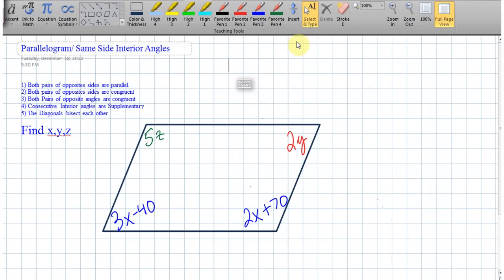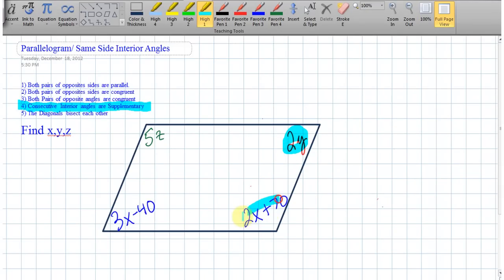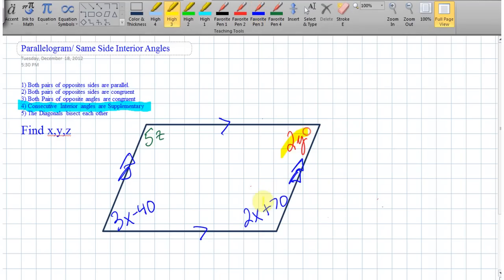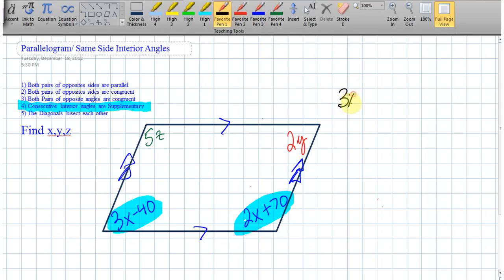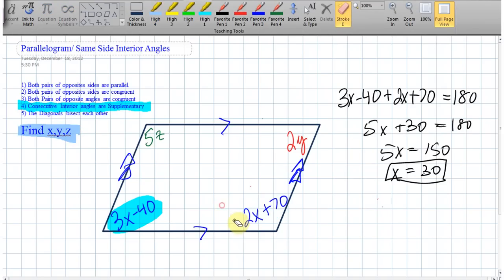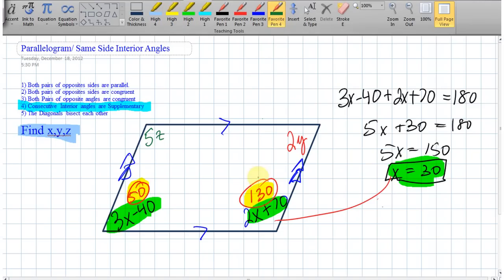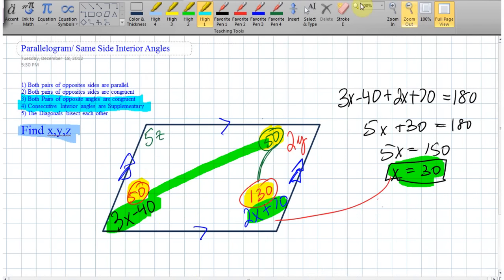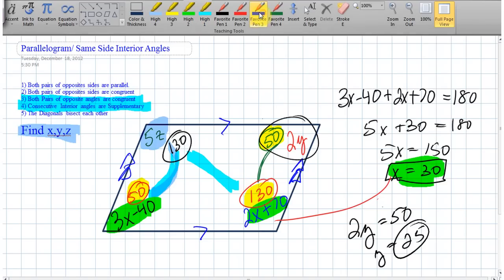Parallelogram Same Side Interior 6v6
Same Side Interior= Consecutive Interior Angles